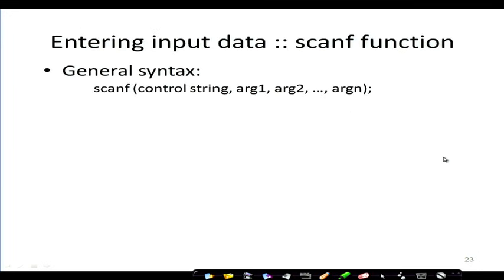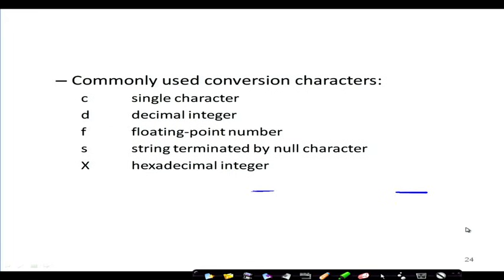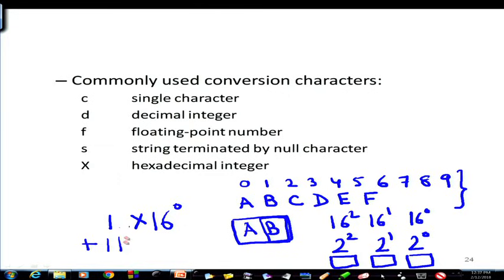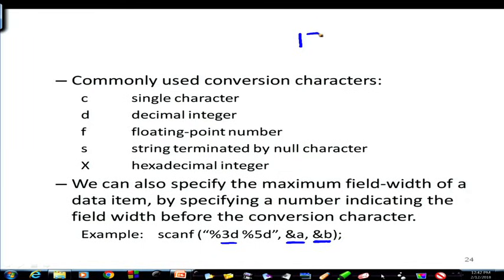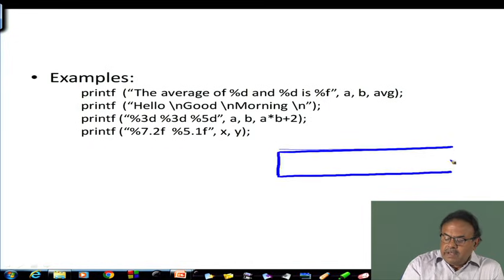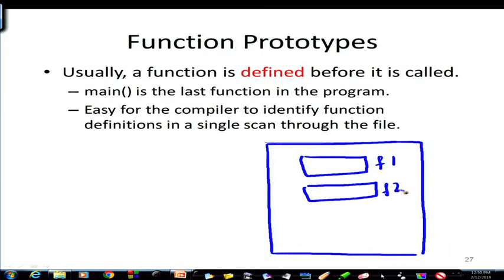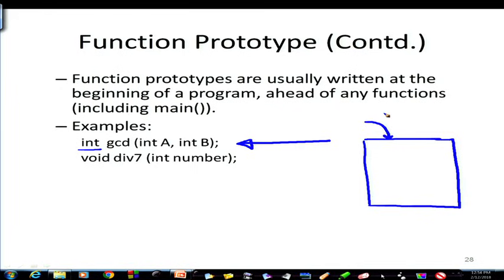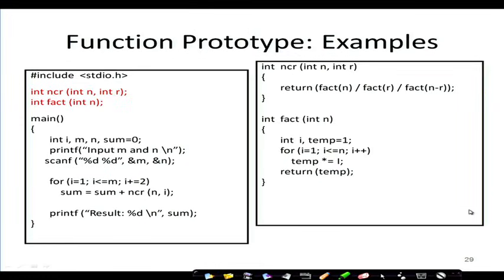Scanf and Printf Functions; Function Prototype